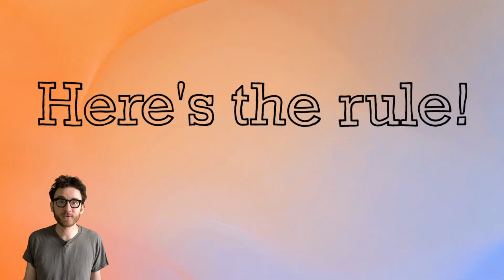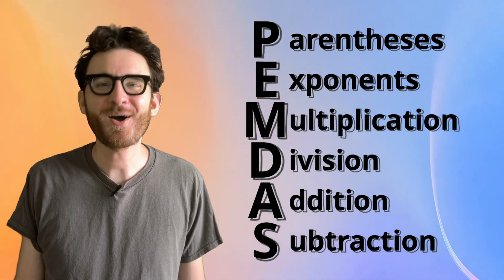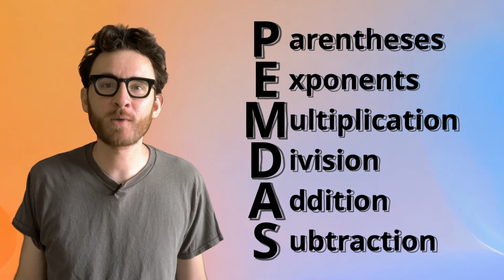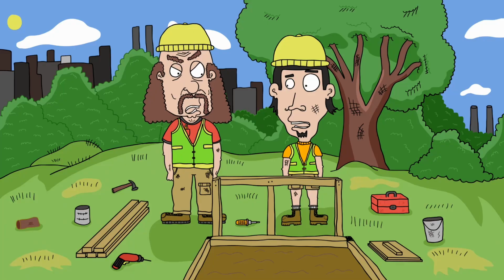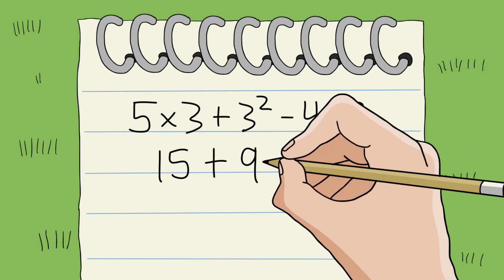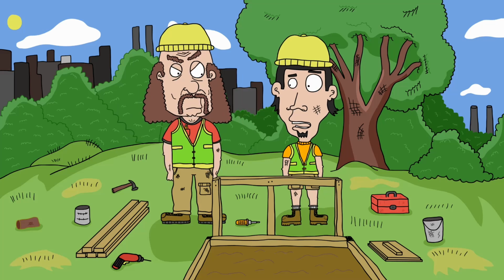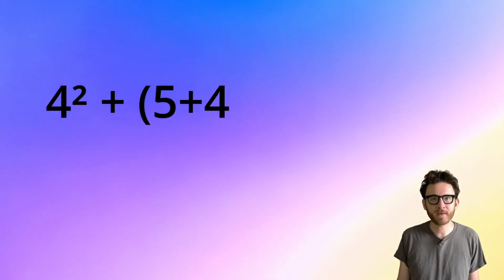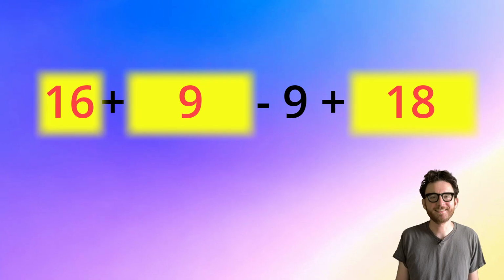The PEMDAS Order of Operations - Larcnos Math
This video goes over the order of operations. The order of operations is an important math concept that you can use to solve long math problems and consistently get the right answers!